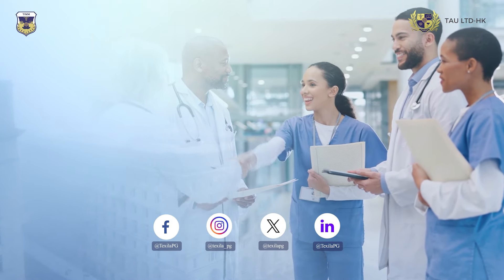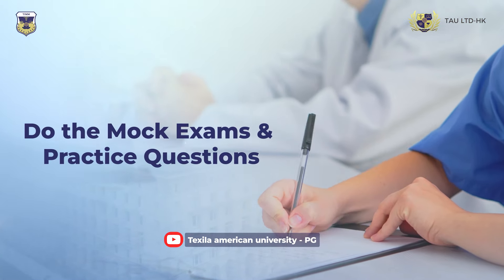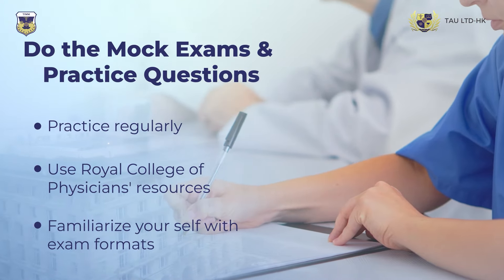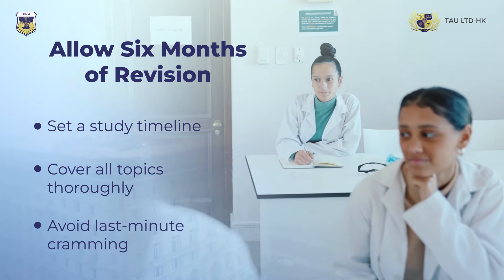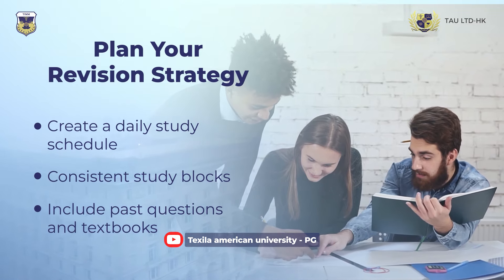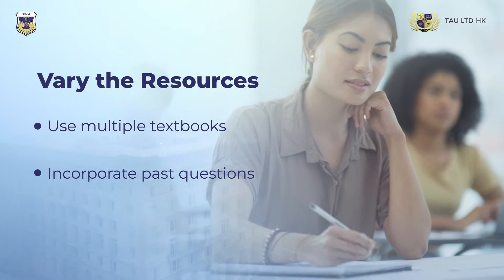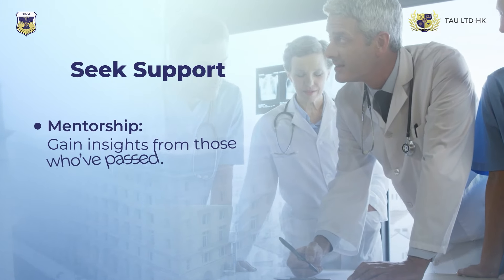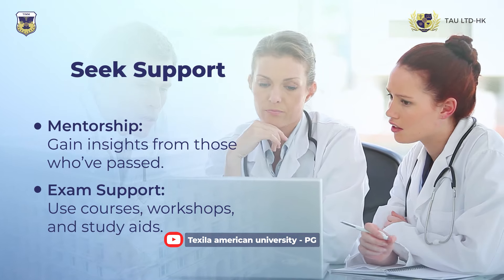Tips for MRCP Students on How to Pass Their Exams.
Welcome! If you're preparing for MRCP Part 1, here are five essential tips to help you pass with flying colours.

*Do the Mock Exams and Practice Questions - Even with extensive clinical knowledge, knowing the exam format is crucial. Utilize the excellent resources provided by the Royal College of Physicians to familiarize yourself with the question types.

*Allow Six Months of Revision - Tip two: Allocate at least six months for revision. This time frame ensures you can cover all the necessary topics thoroughly, avoiding the pitfalls of last-minute cramming.

*Plan Your Revision Strategy - Third, plan your revision strategy carefully. With limited free time, it's important to create a consistent study schedule. Dedicate specific hours each day to review past questions and textbooks.

*Vary the Resources - Finally, vary your resources. Relying on just one textbook isn’t enough. A combination of different books, past questions, and mock exams will enhance your knowledge and keep your study sessions productive.

*Seek Support - To boost your MRCP preparation, seek support from mentors or colleagues who have successfully passed the exams for valuable tips. Additionally, make use of preparation resources like courses, workshops, study aids, and practice exams to enhance your readiness and confidence.

"Follow us for more MRCP tips and updates!"